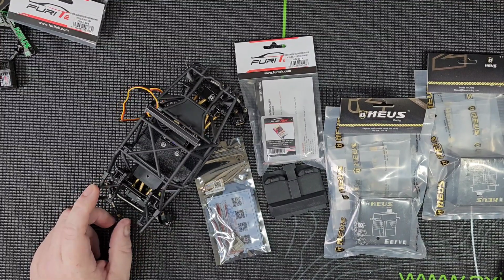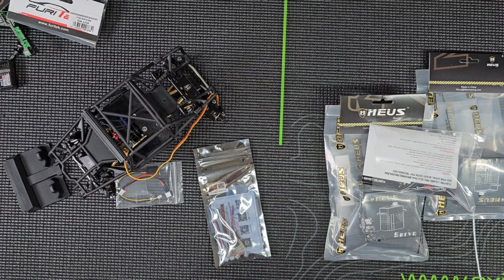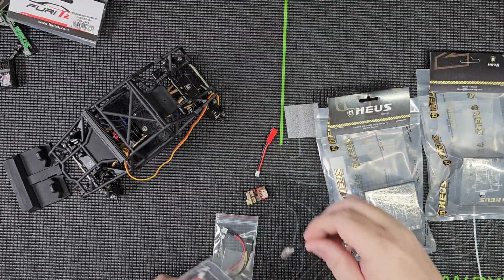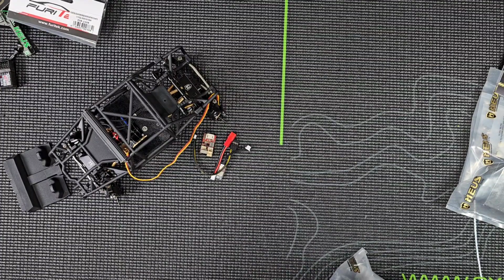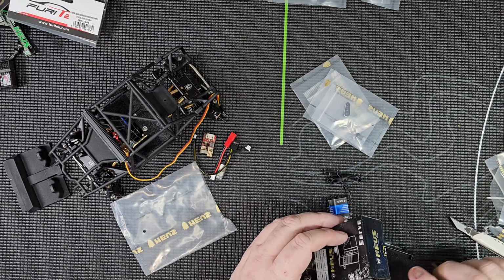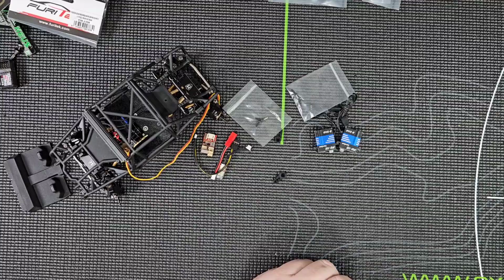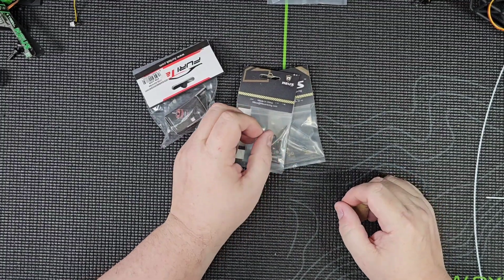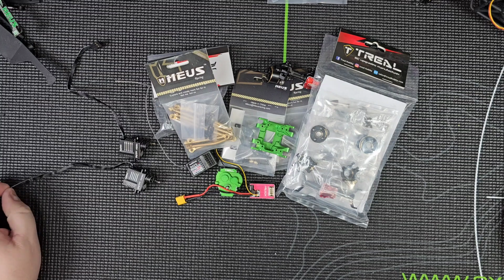It's Trx4m Moddin Time, Today We Go Through Both RC Ripper Crawlers, Big Changes For Green With Envy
In this video we discuss both of the trx4m ripper projets.